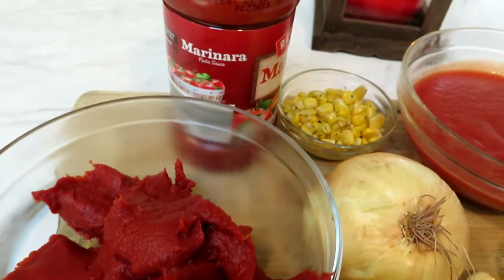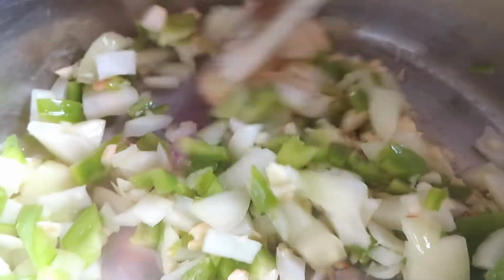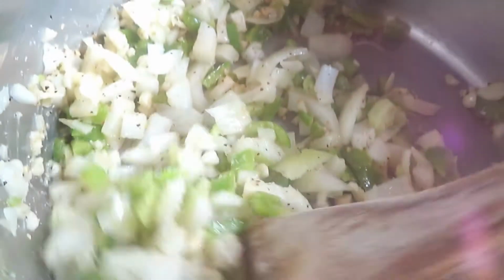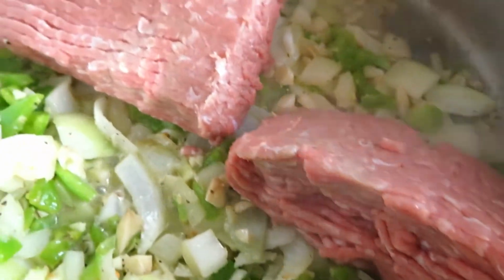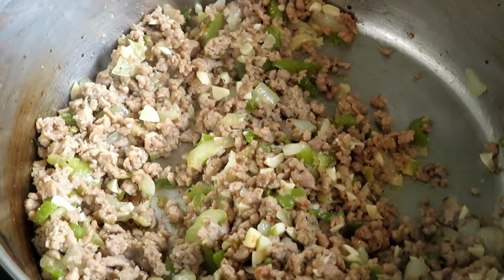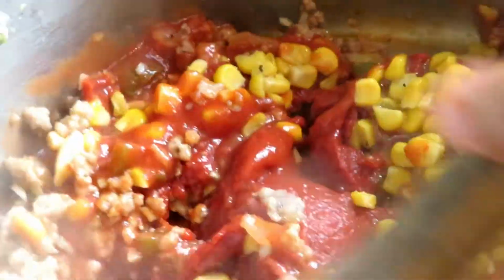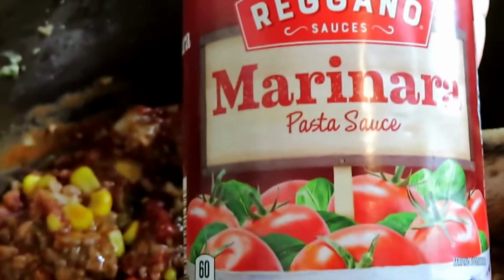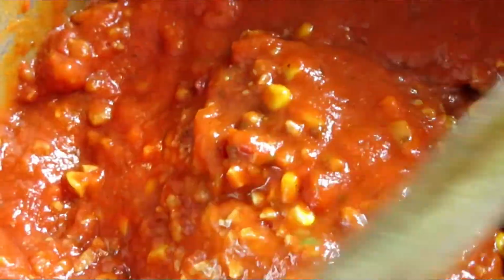The BEST CHILI Recipe EVER | TURKEY CHILI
Hey y'all!! Here is a quick video for my chili recipe. This is the best Chili you'll ever taste!! RECIPE BELOW:

INGREDIENTS:
1 POUND OF GROUND TURKEY
1 large sweet onion
1 large green pepper
1 cup of sauteed corn
2 cups of a bean, your choice of what bean.
I used pinto.
fresh garlic
1 table spoon minced garlic
2 table spoons salt
2 table spoons mrs dash
3 table spoons chili powder
1 teaspoon cinnamon
1 table spoon ground cumin
2 table spoons sugar
4 28 oz cans of crushed red tomatoes
2 6oz cans of tomato paste
1 jar of marinara sauce
1 jar of water

sour cream
green onions or spinach or both LOL.